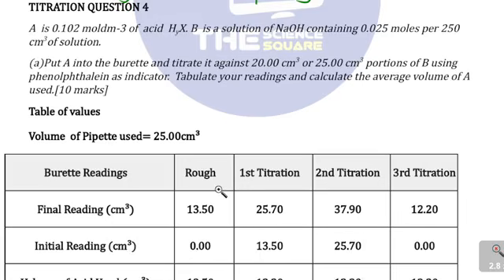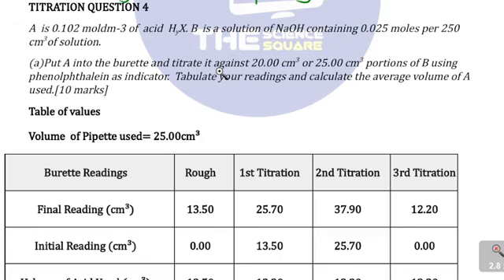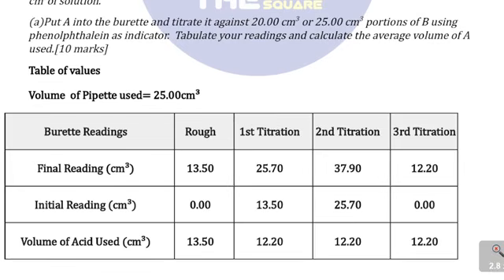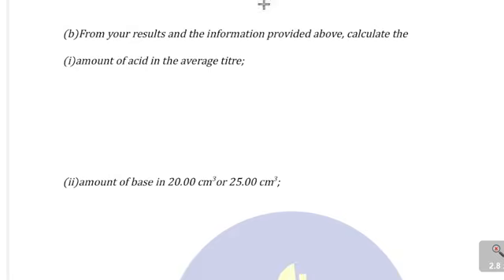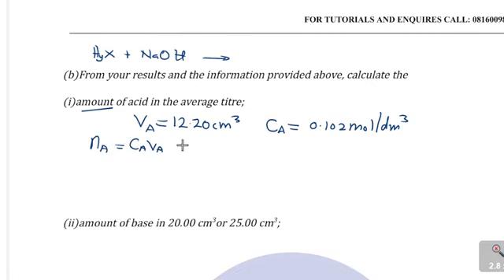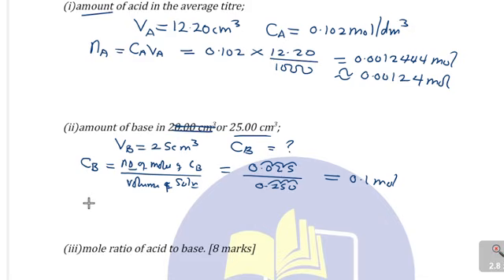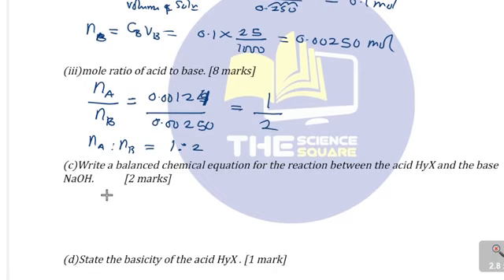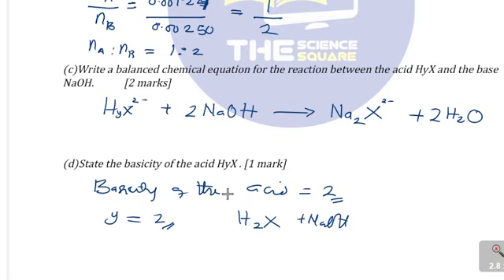WASSCE LIKELY QUESTION ON TITRATION PART 4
00:00 – Introduction to the 2026 Chemistry Practical (Titration)
00:43 – Overview of the experiment: Unknown acid vs. Sodium Hydroxide
01:40 – Indicator selection: Phenolphthalein vs. Methyl Orange
02:19 – Presenting the Titration Table (Units, Accuracy, and Concordant values)
04:41 – Calculating the average volume of acid used (Average Titer)
06:14 – Calculation: Amount of acid (moles) in the average titer
09:22 – Calculation: Amount of base (moles) in 25cm³
12:01 – Finding the mole ratio of Acid to Base
13:06 – Writing the balanced chemical equation
14:45 – Determining the basicity of the acid (Dibasic)
17:11 – Final tips for the examination and wrap-up

## Master WASSCE 2026 Chemistry: Titration Practical Guide (Specimen-Based)

Are you ready to ace your **WASSCE 2026 Chemistry Paper 3**? In this video, we dive deep into a high-probability titration question based on the **2026 WAEC Chemistry Specimen**. We don't just solve the math; we show you the "WAEC way" to record your readings and avoid losing marks on avoidable errors.

We tackle a standard Volumetric Analysis problem involving an Acid-Base titration (Standardized H2SO4 vs. NaOH or Na2CO3, depending on your specific specimen).

* **Correct Table Setup:** How to draw your titration table and record readings to 2 decimal places.
* **The "Concordant" Rule:** How to select the best titers for your average volume calculation (difference not more than 0.20 cm3).
* **Mole Ratio Mastery:** Using the balanced chemical equation to find na and nb.
* **The Concentration Formula:** Step-by-step application of:
(Ca x Va) / (Cb x Vb) = na / nb
* **Mass Concentration & Molar Mass:** Converting between mol/dm3 and g/dm3.

(i) Calculate the average volume of acid used.
(ii) Calculate the concentration of **B** in mol/dm3. (iii) Determine the value of X (Mass concentration).

### 📚 Resources & Links